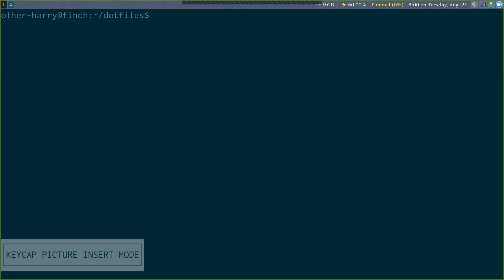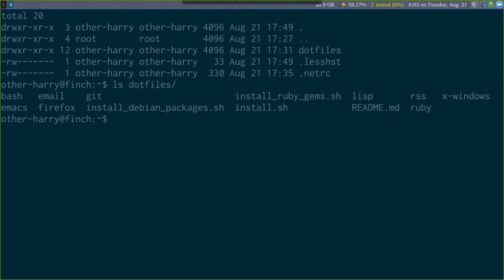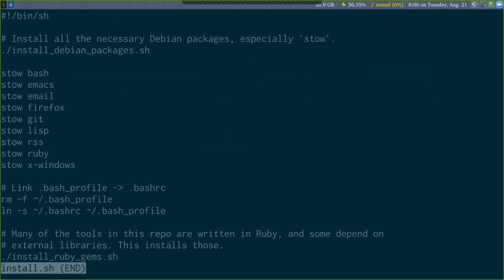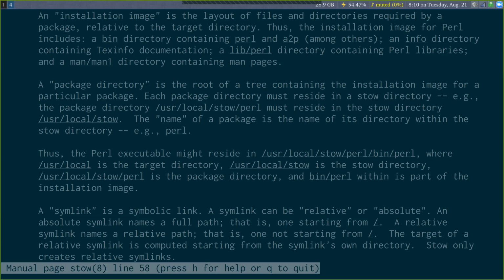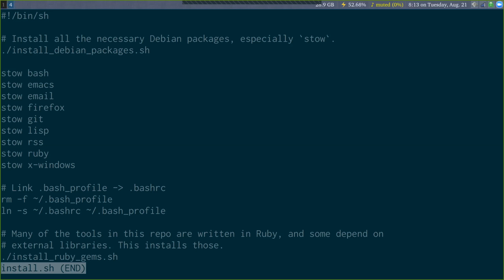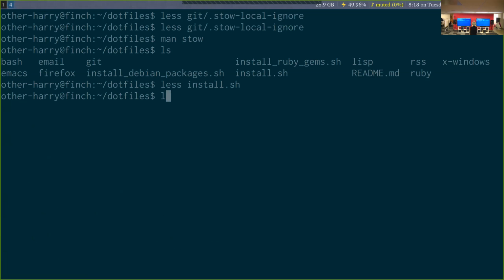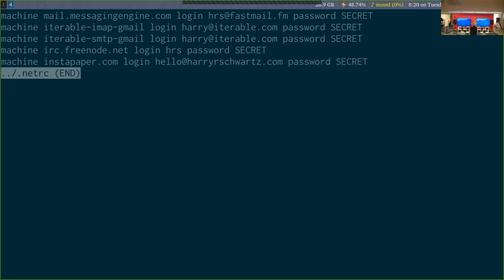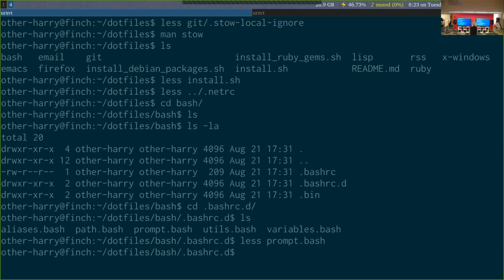The why, where, and how of organizing your dotfiles (Harry Schwartz)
Why you should set up a version-controlled repository for your dotfiles, how to use GNU `stow` to manage your installation process, and what to do with secrets and passwords.